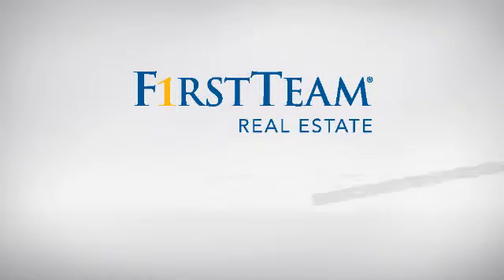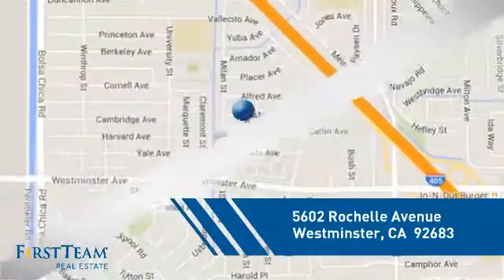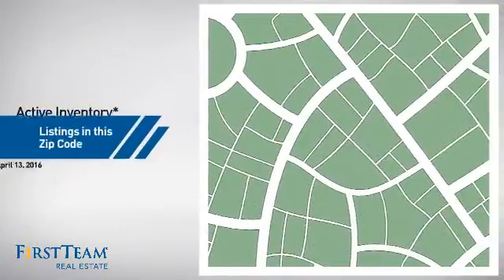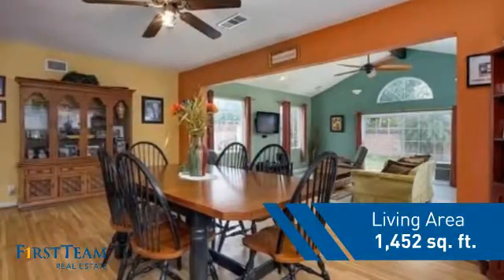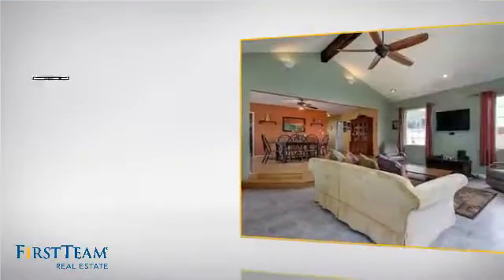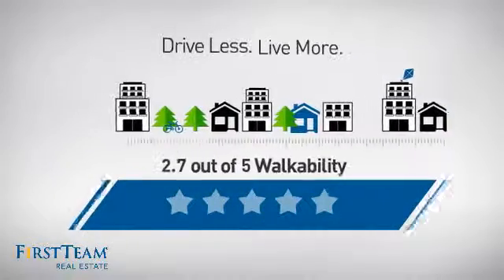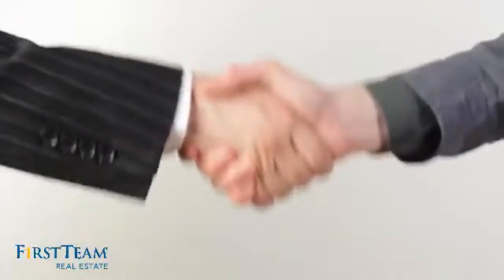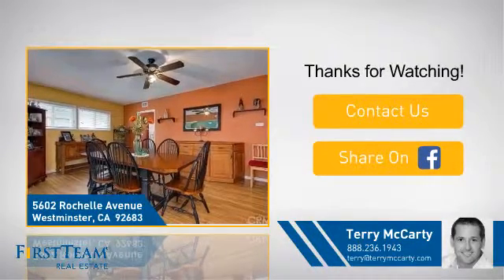5602 Rochelle Avenue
Feel the cool ocean breezes from this charming West side Westminster mid century home. Original, refinished oak plank hard wood floors flow effortlessly through living areas and down into large vaulted ceiling family room with open beam ceiling. Remodeled kitchen with stainless steel appliances and granite counter tops, updated baths, newer dual pane windows and sliders, high end closet organizers installed in bedrooms, and nearly brand new forced air heater and A/C with all new duct work. Located on a huge 7200 sq ft, grassy, interior lot and perfectly situated within a short stroll to award winning Eastwood Elementary School.